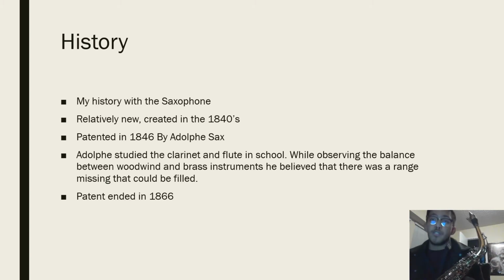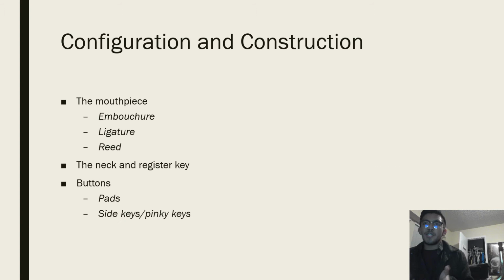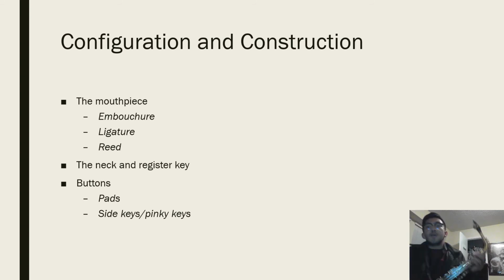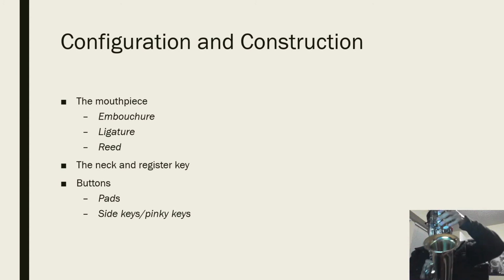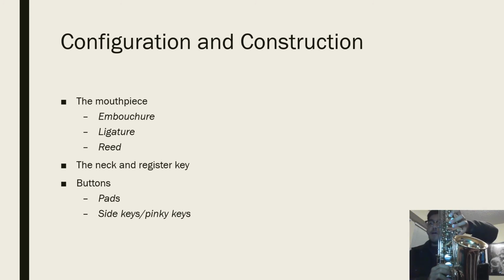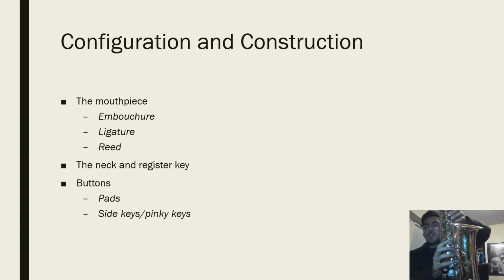Anthony Martinez Extra Credit Music 1306 005